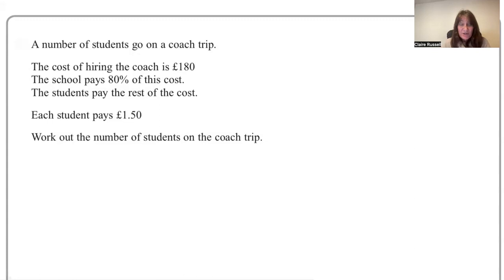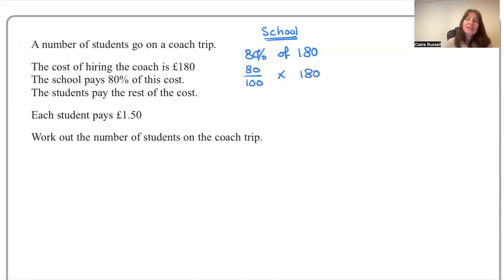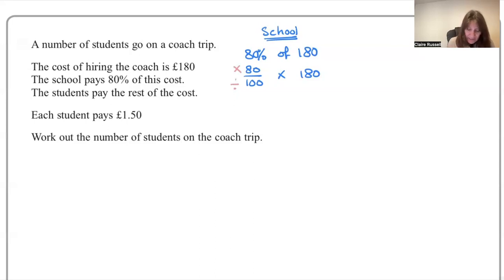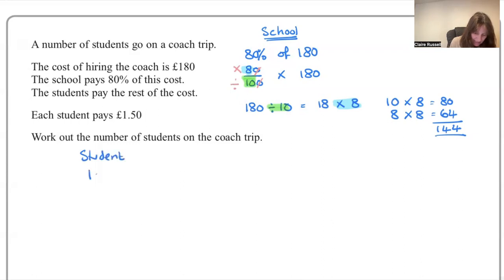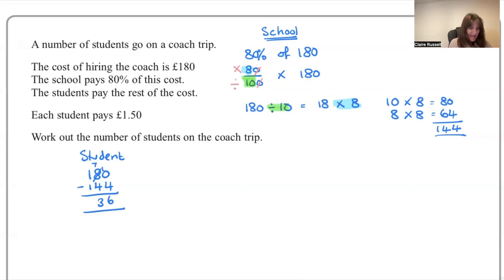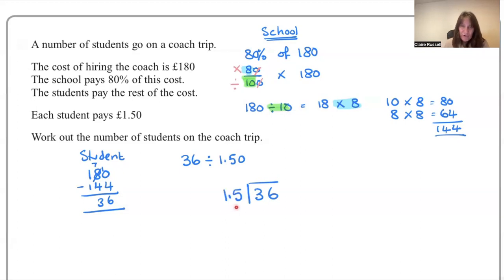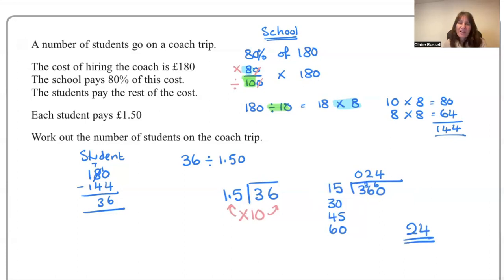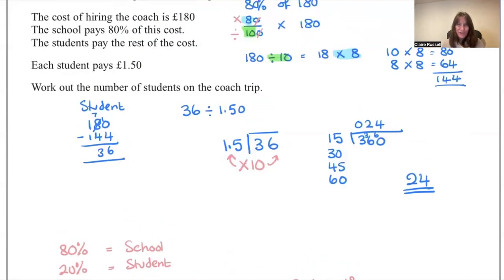Percentage, Exam Question Walkthrough | GCSE GRADE 3 | Daily Maths Challenge